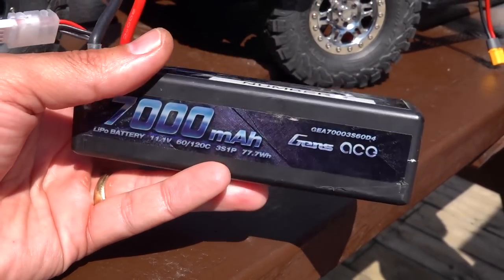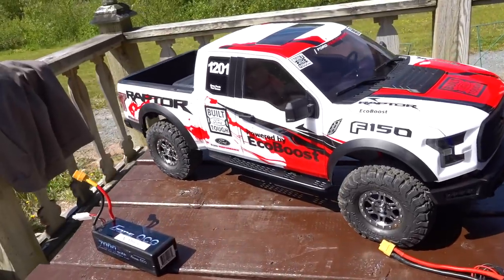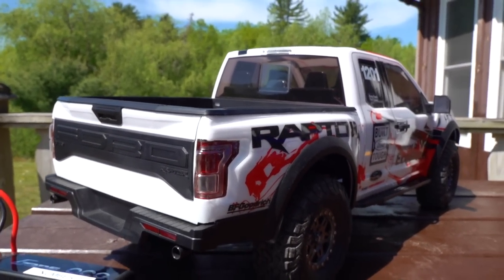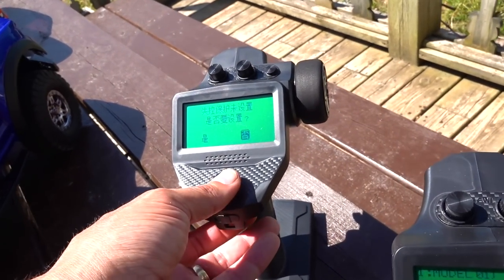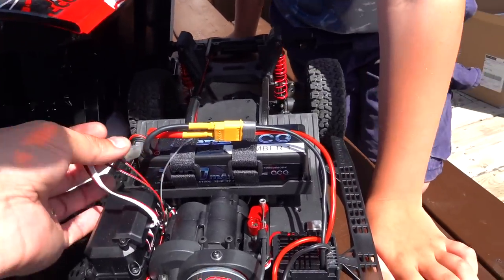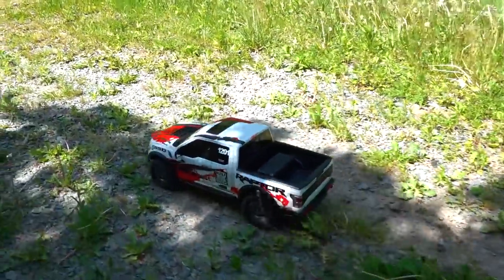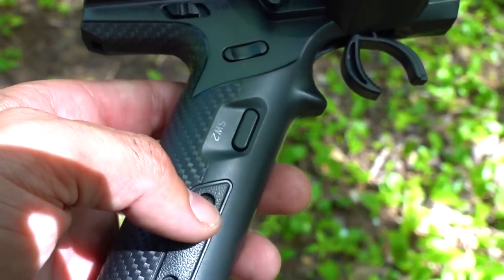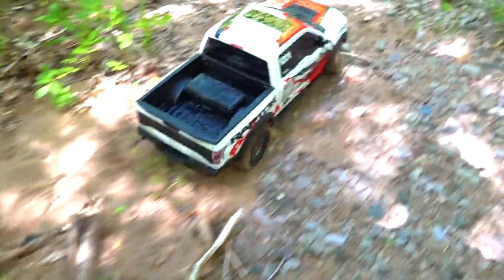BRAND NEW RELEASE 2023 - Traction Hobby 1/8 Scale Ford F-150 RAPTOR 4S iFS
The INCREDiBLE MONSTER F-150 Raptor from "Traction Hobby" is being released in June 2023, and we are fortunate to have been able to order ours early! We have been fans of Traction Hobby (the manufacturer) for years and years - as they have been the LEADERS in manufacturing 1/8th scale trail trucks. All of their Cragsman series, Founder Series, and even a Mercedes 6x6 - this all New Super Scale Ford F-150 has everything a trail truck adventurer needs.

True 2WD, 4WD selection
True RWD, or FWD or 4x4 selection
Cable Locking Differentials
Aluminum Beadlock Wheels
2 Speed Transmission
2-4S lipo ready
Waterproof
Light System
6 Channel Transmitter - Flysky

These trucks are phenomenal.. the only problem we ran into .. is not being able to understand the instructions. They are all in Chinese! Oh well, we will have to wait for the translation to be available